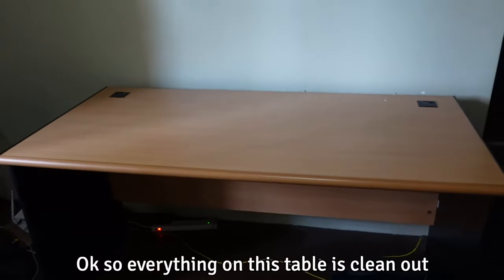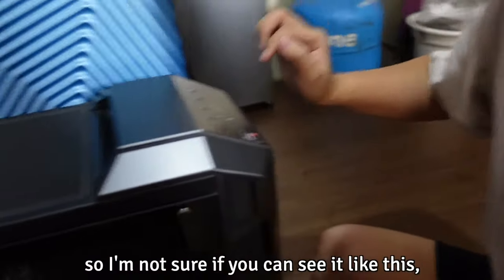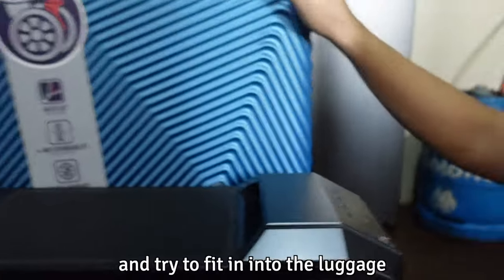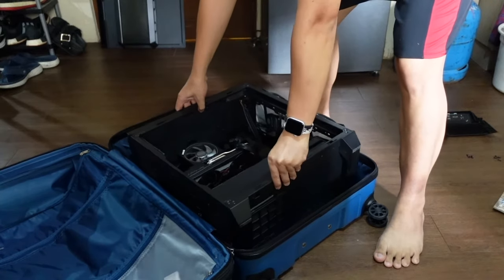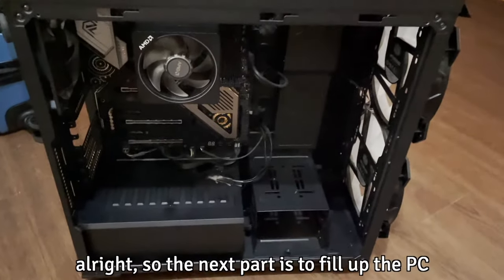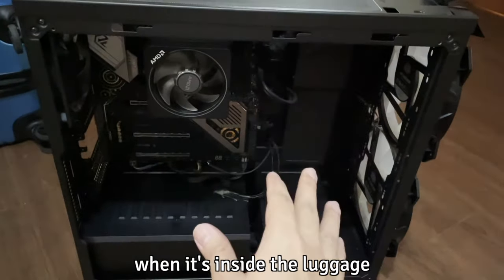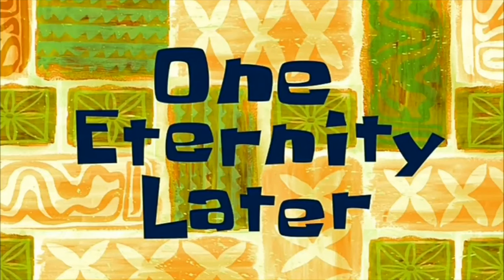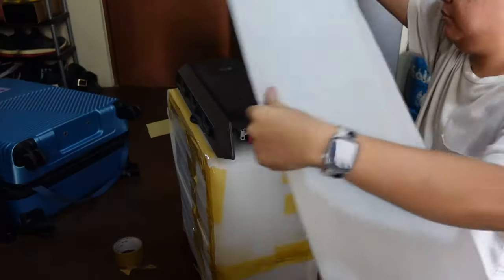How I Pack my PC into a Luggage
Finally moved out...